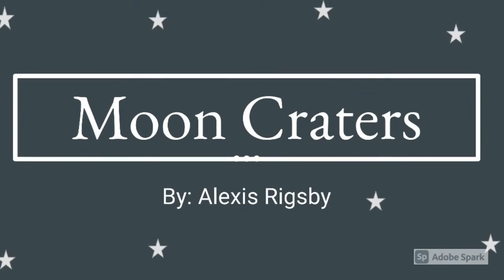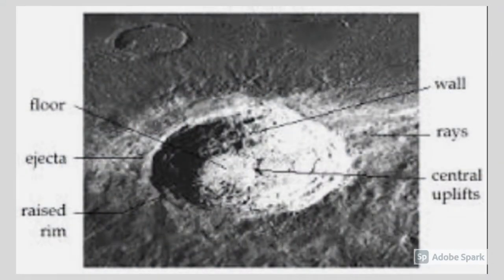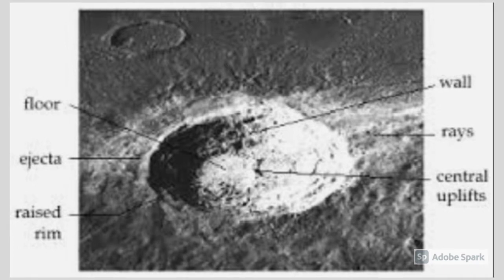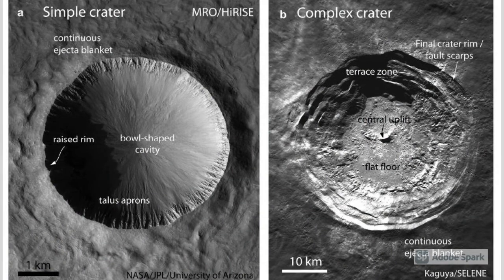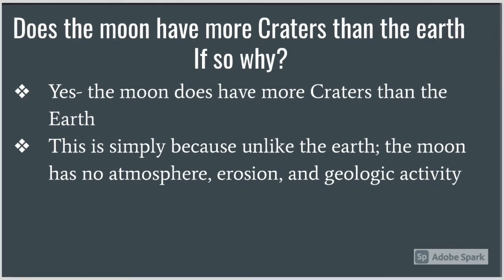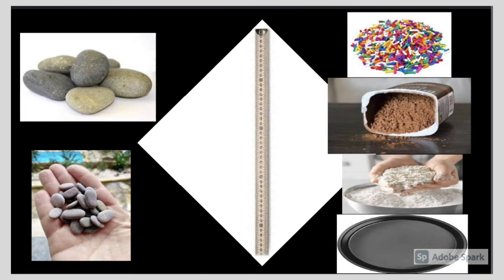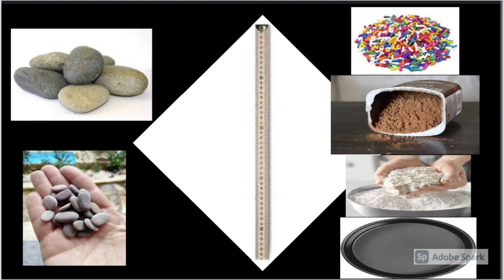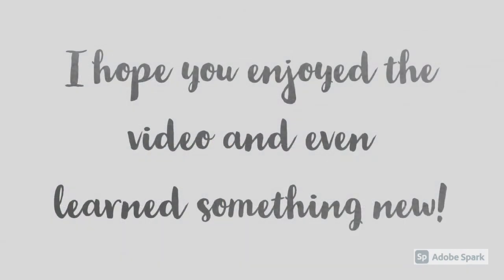Craters on the Moon